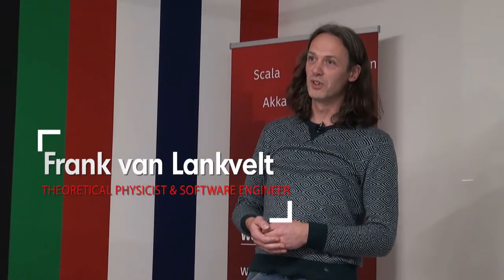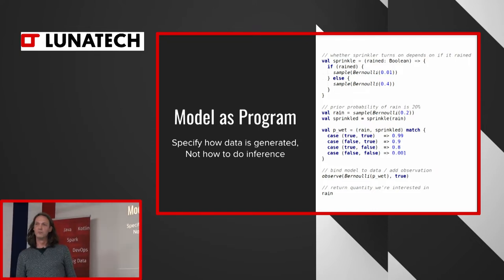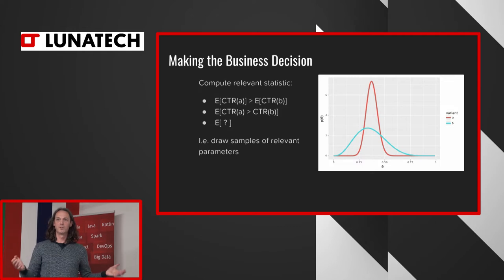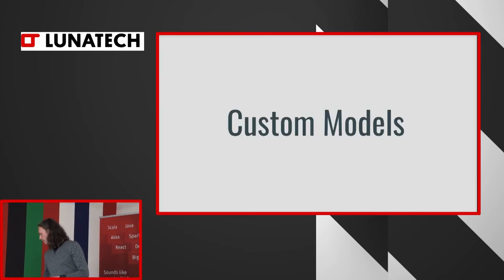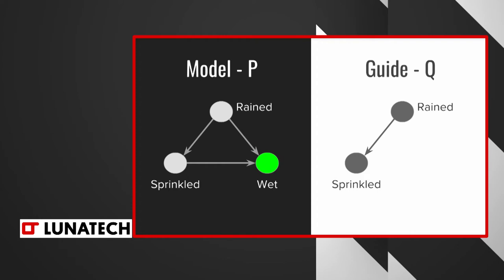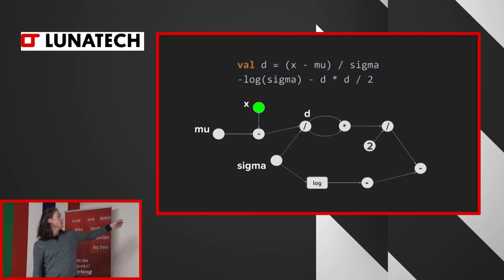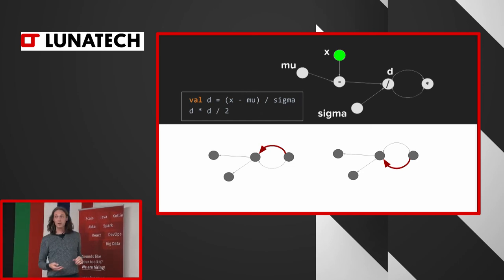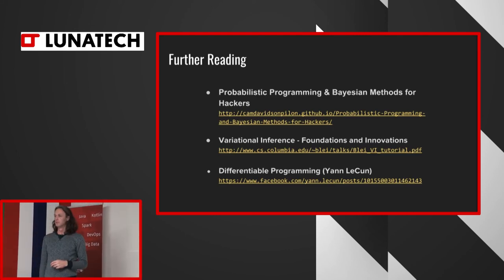Lunatech -Amsterdam Scala Meetup 14/03 - Typesafe Probabilistic Programming -- Frank van Lankvelt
Probabilistic programming is Bayesian inference for programmers. Write a program that describes the data generation process and let an inference engine take care of fitting it to the actual data.
It turns out that this can be achieved with the addition of a few keywords to the language. Scala-infer leverages meta-programming in scala to implement the keywords and hooks them up with fast, approximate, inference.
Frank will provide a gentle introduction to probabilistic programming, along with the technology (macros, reverse auto-diff) we need to implement the abstraction.
Frank is a theoretical physicist by training, software engineer by profession. Mixing functional interest (data science) with technical (scala) and a healthy dose of principled mathematics, he has been deriving inference algorithms for (custom) bayesian models in the last few years. Now it's time to take the maths out of the equation and reduce models to their natural form - code...